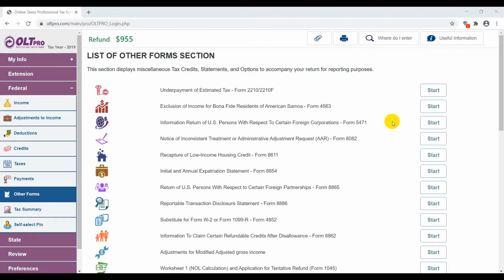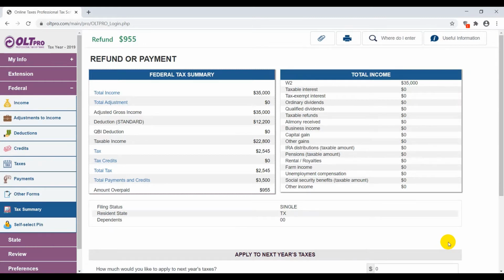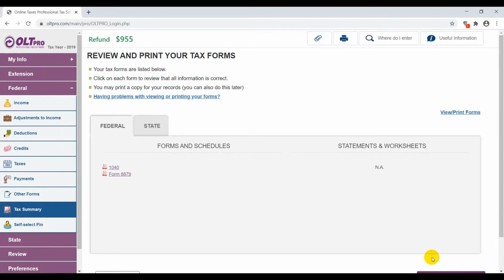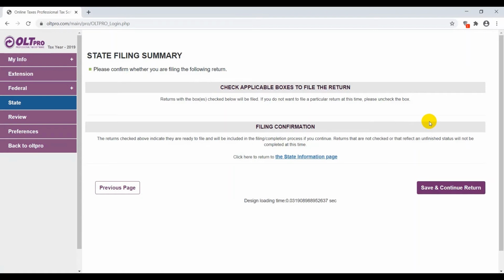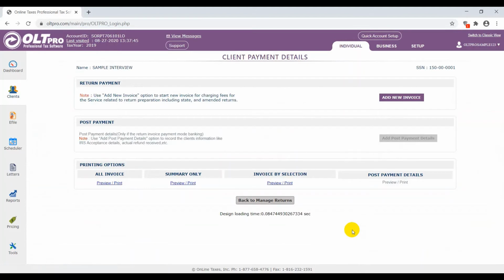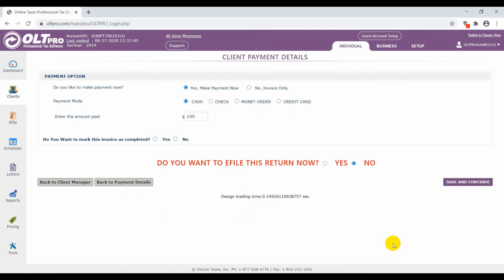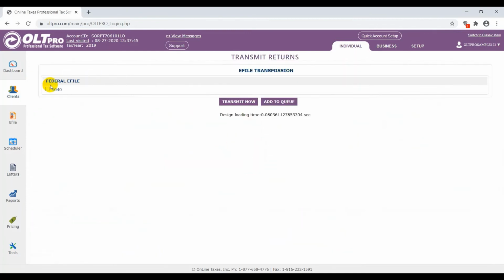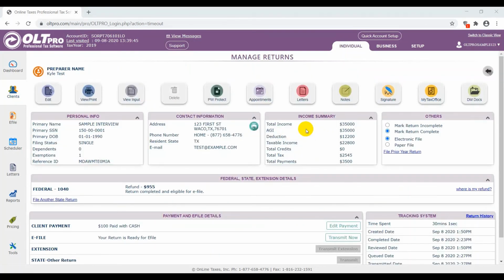OLTPro Professional Tax Software Complete and Efile Tax Return Interview